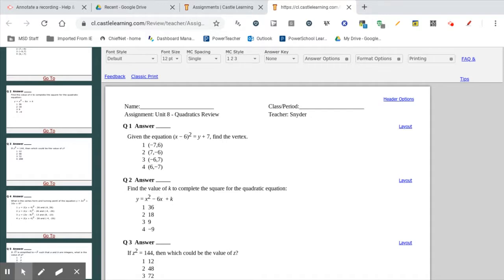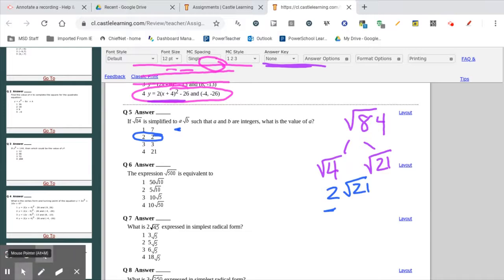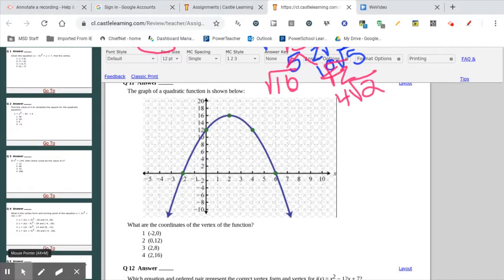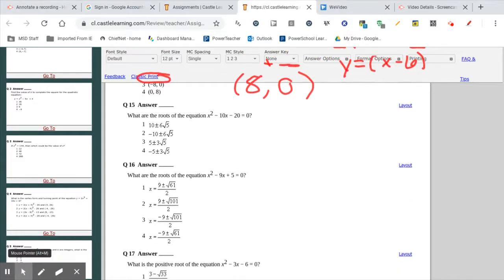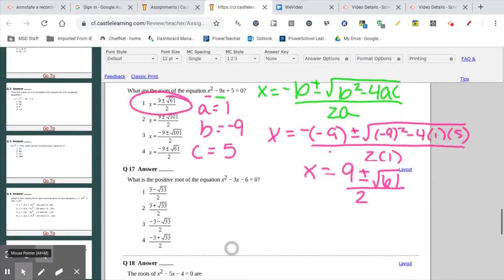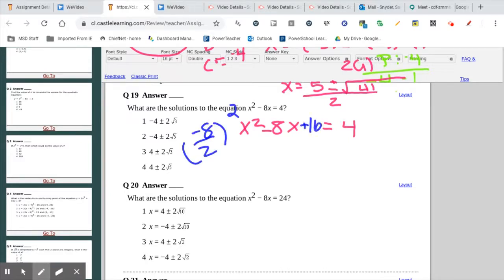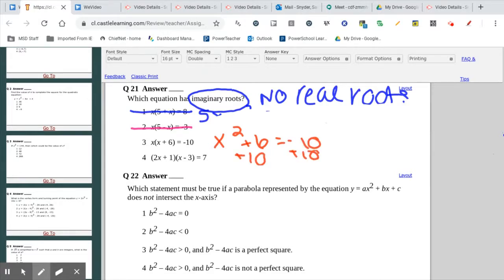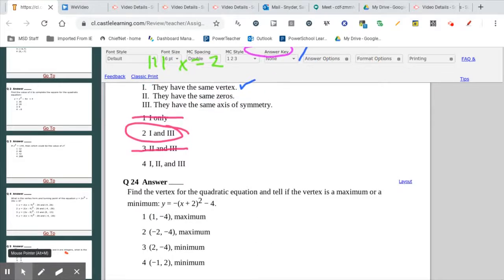Castle Learning Question Explanations